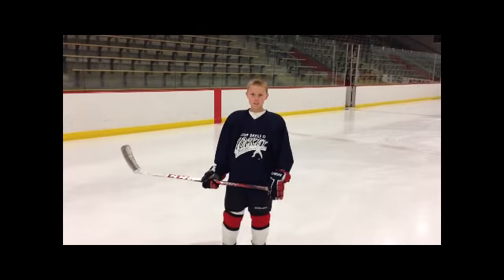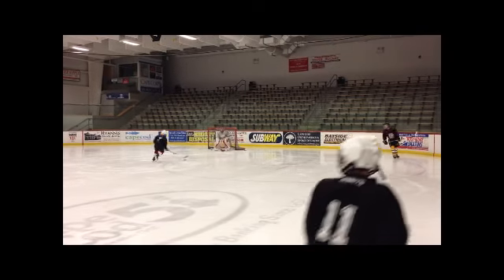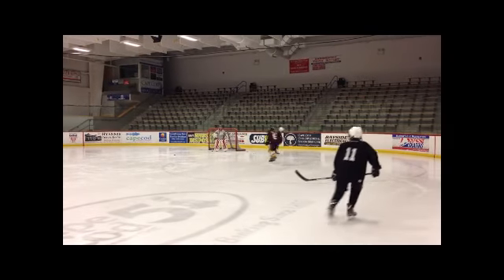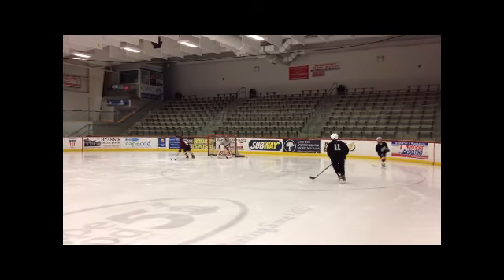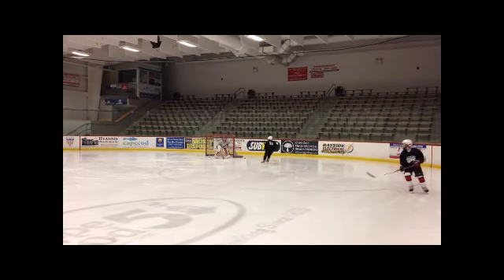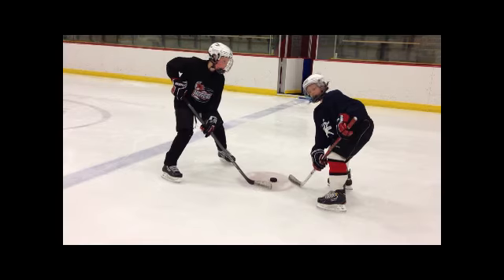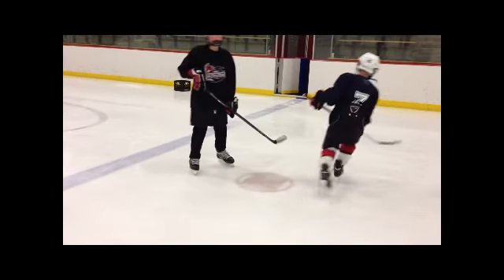How To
How to take a face off